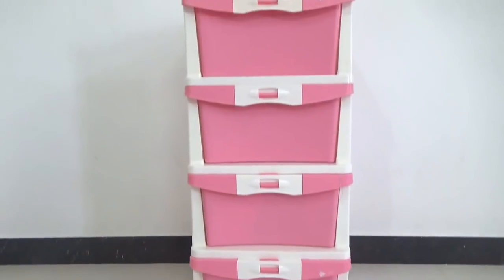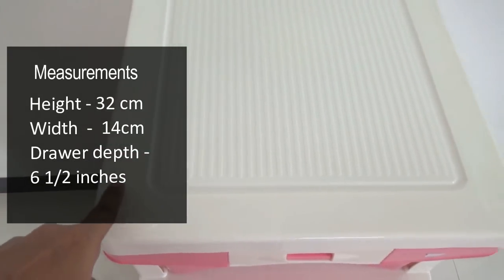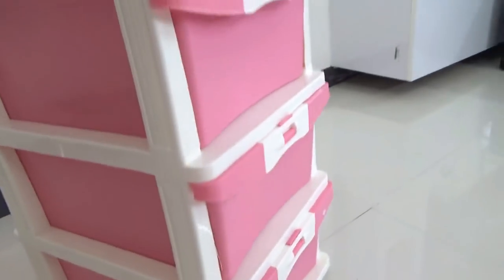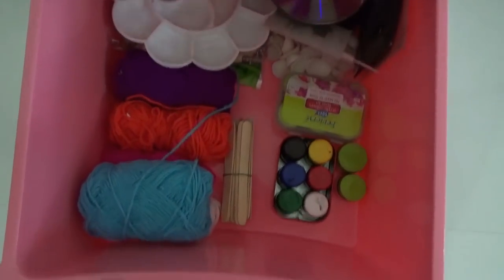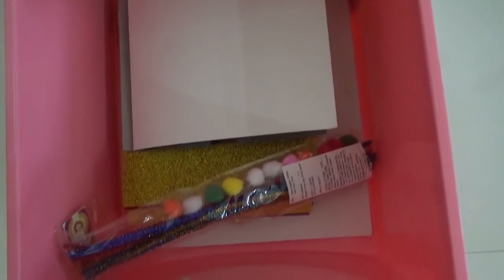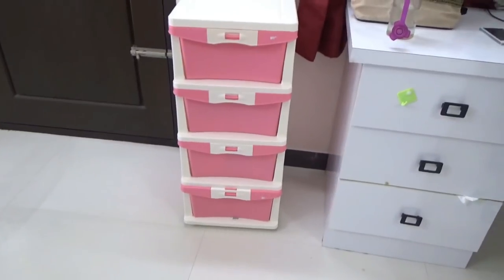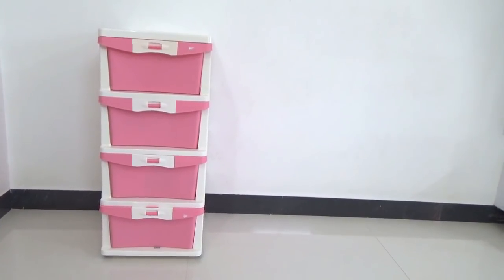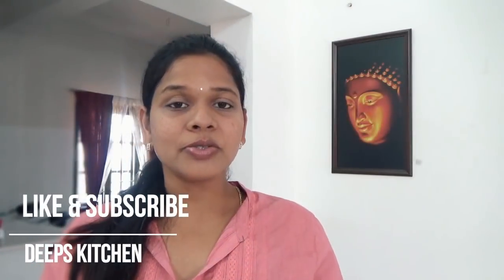Chest of drawers for organising | Where to buy & How much it cost ?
Where to buy & How much it cost ? plastic  Chest of drawers

What is the Cost & where to BUY ? Chest of Drawers |

HEy friends, hope u all enjoyed watching my previous video about myy lazy day vlog. few of u asked the cost and where to buy the chest of drawers in plastic.
i have shared it in the video about the deatil review of this product with where to buy and the cost. check it out...

Thanks
Deepa suresh